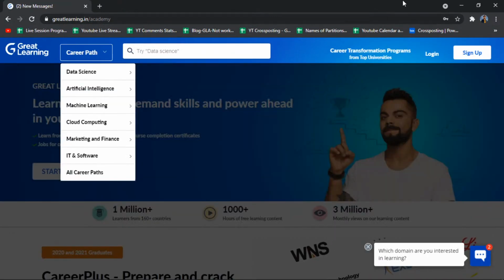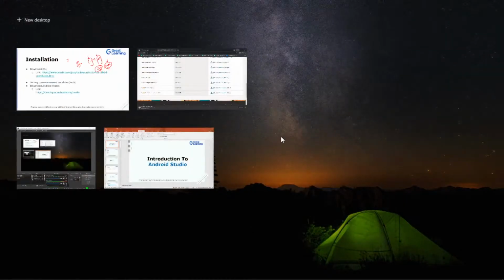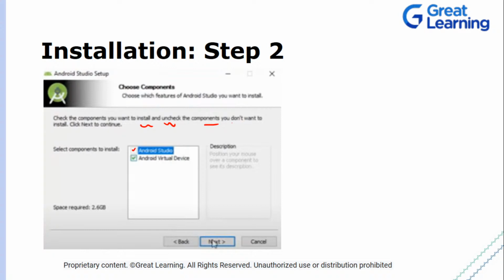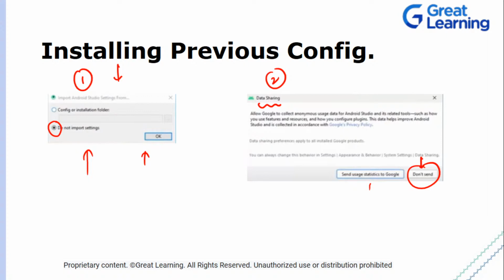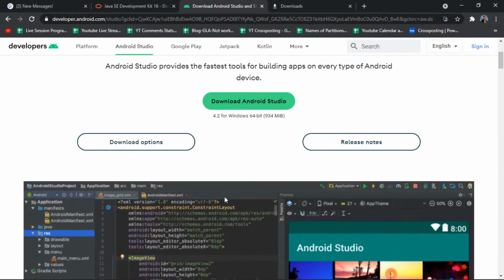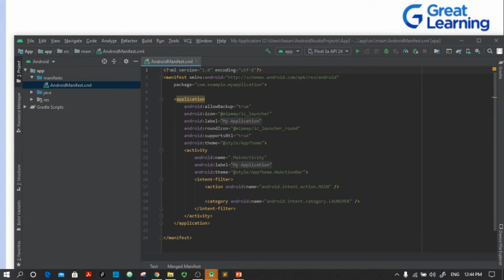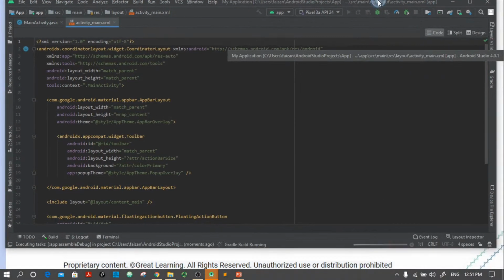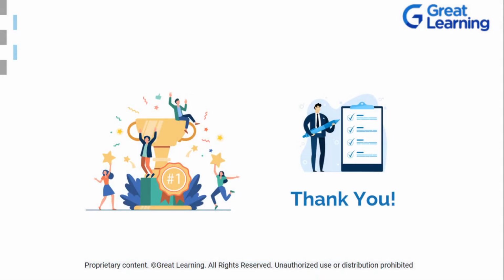Introduction to Android Studio | Android Studio Tutorial for Beginners in 2021 | Great Learning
Looking for a career upgrade & a better salary? We can help, Choose from our no 1 ranked top programmes. 25k+ career transitions with 400 + top corporate companies. Exclusive for working professionals

Android Studio provides the fastest tools for building applications on Android device. Great Learning brings you this live session on "Introduction to Android Studio". In this live session, we will first talk about Android Studio, the official Integrated Development Environment (IDE) for Android application development. We talk about the features that Android Studio offers which enhance our productivity when building Android applications. Then we will go through the process of installation of Android Studio and look at the steps involved in it. Then we talk about the project structure which includes Gradle Scripts along with folder such as manifests, res, etc. Finally, we will talk about its User Interface which includes the toolbar, navigation bar which helps in navigation, the editor window where we create and modify our code, the tool window bar and tool windows for giving access to project management, version control, etc. and finally the status bar.

Visit Great Learning Academy, to get access to 200+ free courses with 1000+ hours of content on Data Science, Data Analytics, Artificial Intelligence, Big Data, Cloud, Management, Cybersecurity, Software Development and many more. These are supplemented with free projects, assignments, datasets, quizzes. You can earn a certificate of completion at the end of the course for free.